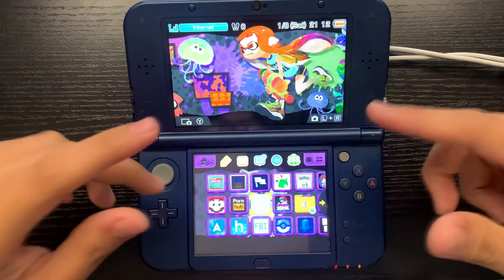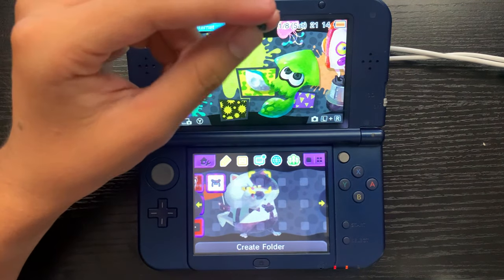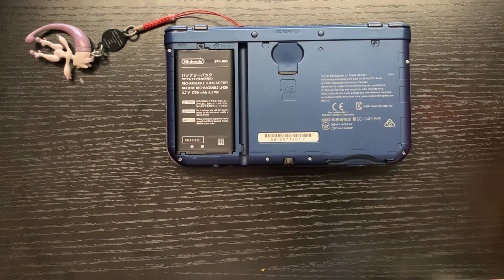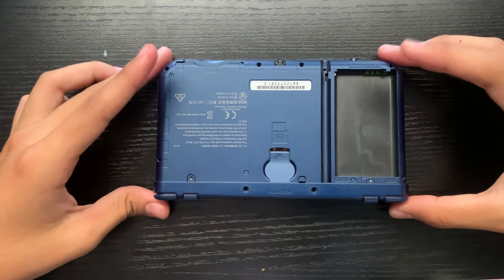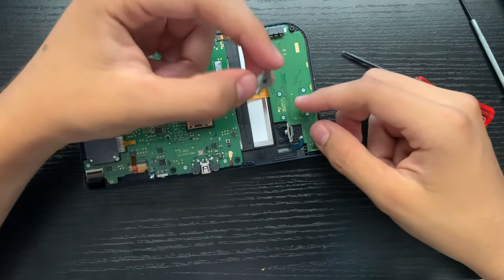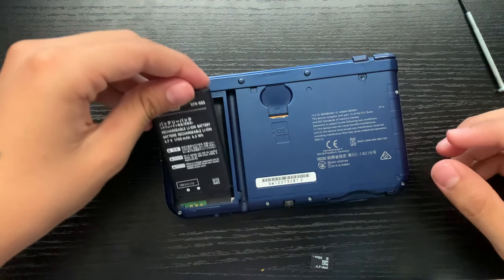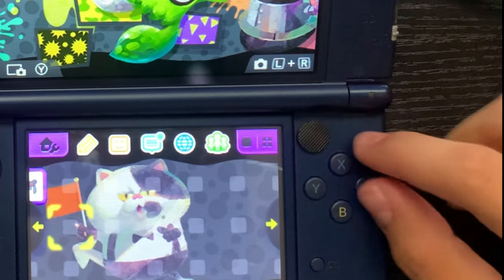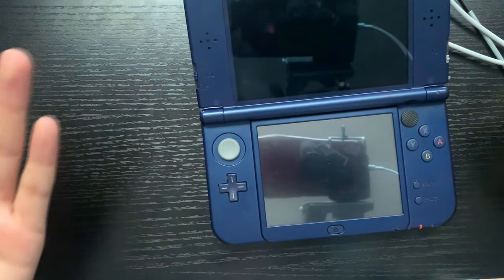The CHEAPEST Hardware Mod for Your 3DS! (PSP-1000 C-Stick Mod for New 3DS/New 3DS XL/New 2DS XL)